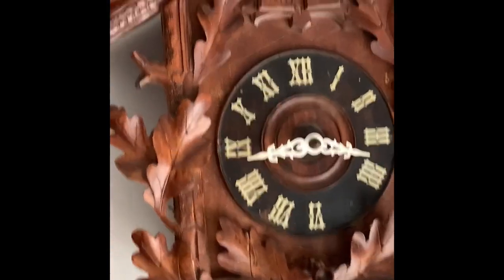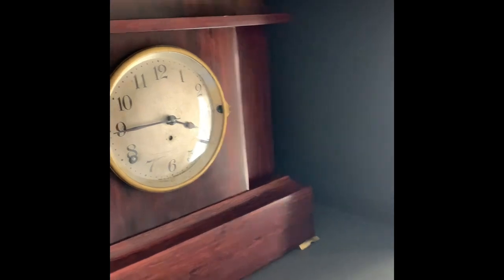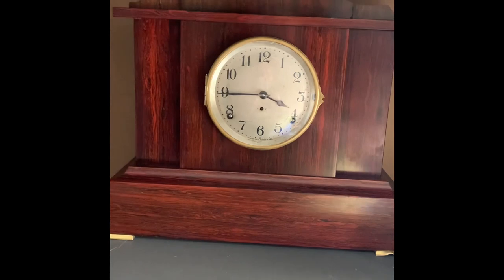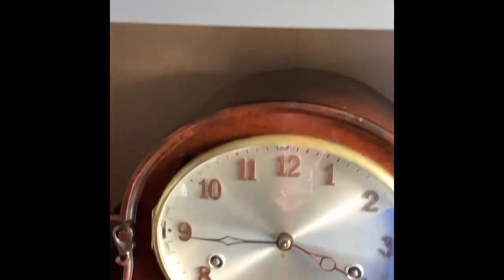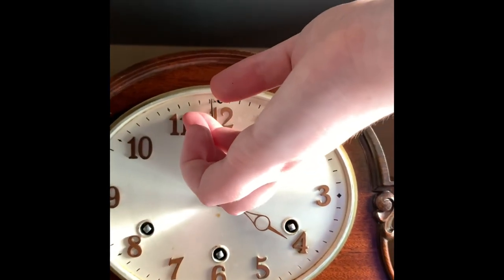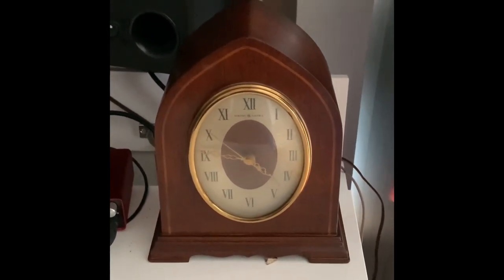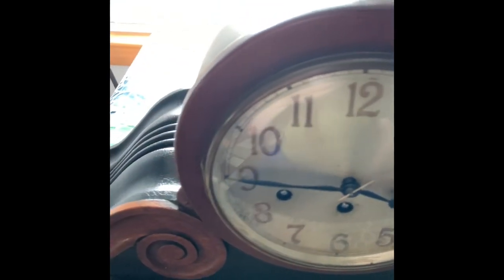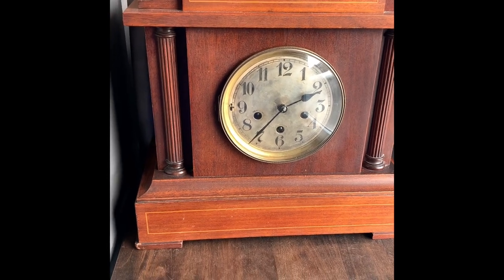My working clock collection as of 10/23/2020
for my clock-related content from now on.

Thanks to some sighted assistance with camera management, I'm finally able to share with you all a brief overview of my currently functioning clocks. In this video, I briefly introduce each clock, and then run it through its full hour chime and strike sequence. As a blind clock collector, I have a special affinity to chiming clocks, and as a musician, I have an affinity to chimers that sound particularly resonant and musical. Most important of all, I am delighted to share the sights and sounds of these wonderful old machines/works of art with others, and am always excited to meet fellow antique clock enthusiasts, or help create new ones!

Clocks in this video include:

1. German cuckoo and quail clock, maker unknown, circa early 1900s.
2. 1904 'Pulford Striker' mantle clock, Ansonia Clock Co. New York.
3. 1985 'Gold Medallion' triple chime wall clock, New Ansonia Clock Co. Washington.
4. Seth Thomas 4-bell Sonora Chime mantle clock, number and date unknown.
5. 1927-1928 Hamburg American Clock Co. (HAC) *Celebrate* tambour clock, Westminster only model.
6. Circa 1927 Herschede Hall Clock Co. model 204 tambour clock with Westminster and Canterbury chimes.
7. Circa 1955 General Electric no. 426 Westminster mantle clock.
8. 1920 (B-20) Junghans tambour clock, Westminster chimes, gong strike.
9. Currently nonfunctional, 1911 (A-11) Junghans Westminster bracket clock.

Questions and comments gladly welcome. Enjoy!